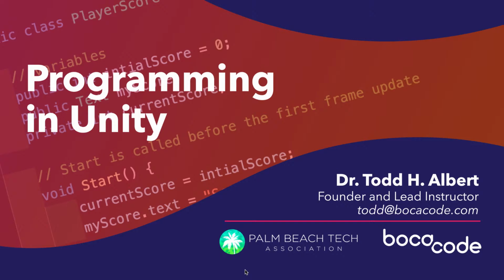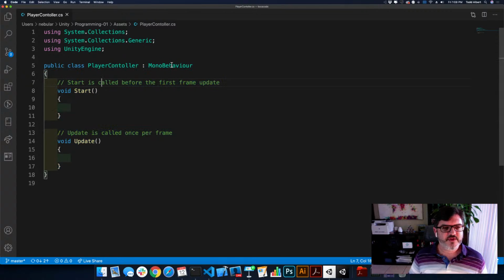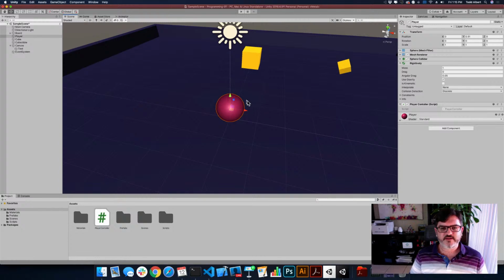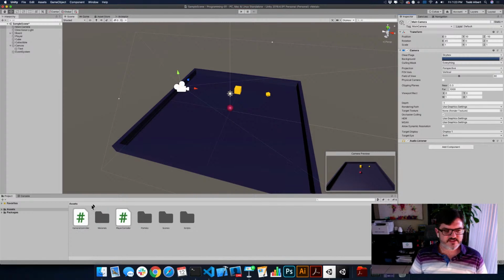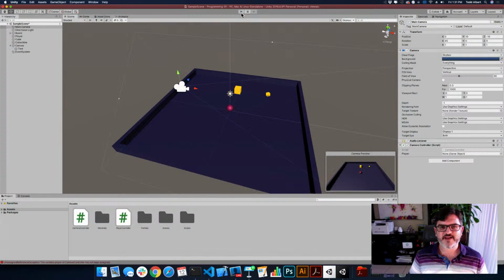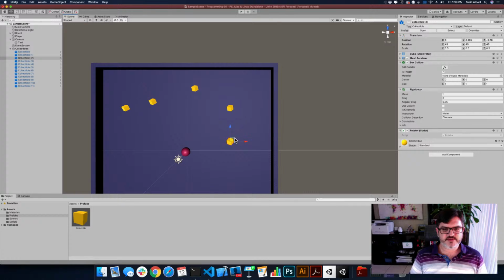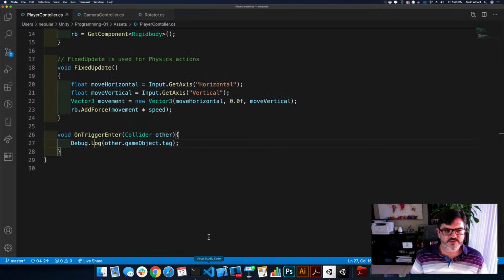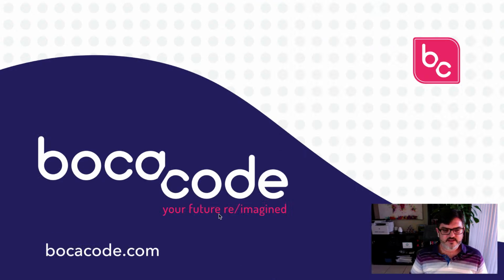Programming in Unity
Pre-built assets in Unity can give you a quick jump-start, but the power to truly customize gameplay comes with adding scripts to objects and event triggers.

Todd Albert of Boca Code will guide us through some programming basics in Unity to truly unlock the power of this platform.

Boca Code is the first Code School in Palm Beach County run by actual developers and professors. You'll get the training you need to upgrade your career.

► Re/invent yourself and your career.